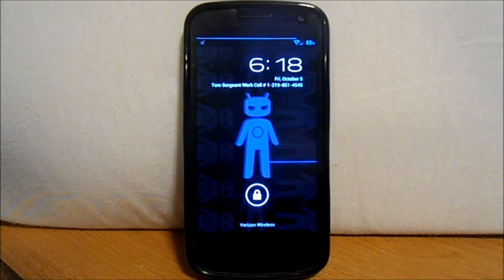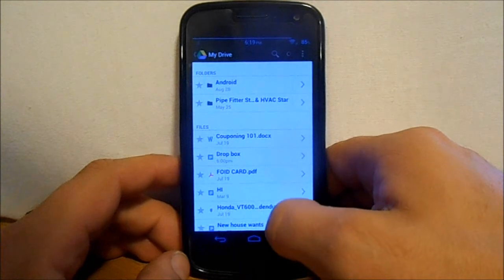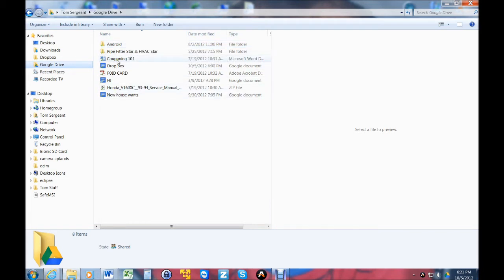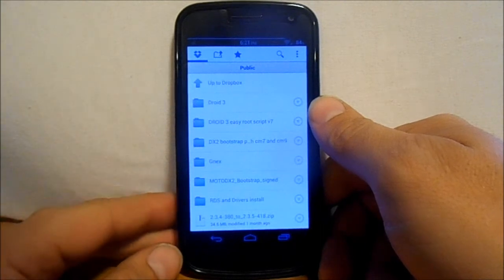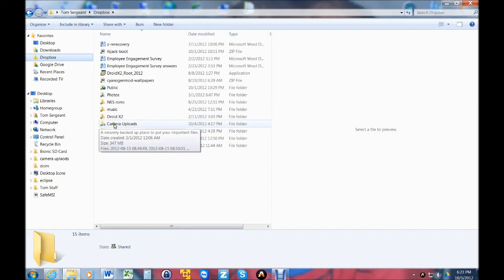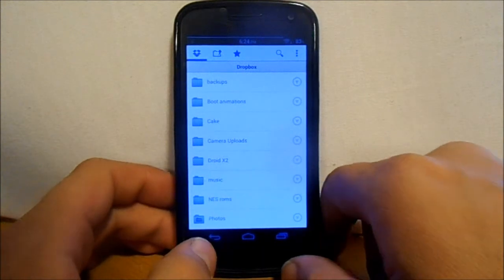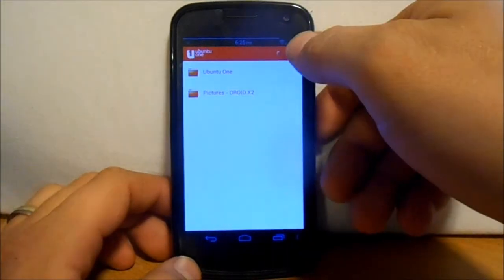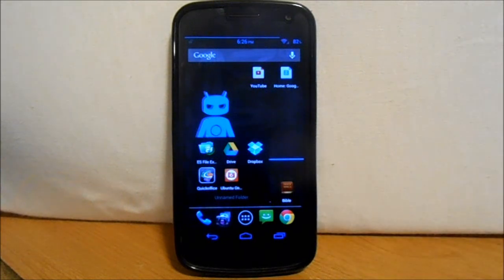Review of 3 different app cloud services for android. Drop box, Google drive, & Ubuntu one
How to and review of 3 different app cloud services drop box, google drive, & ubuntu one

I've been using Dropbox and thought you might like it. It's a free way to bring all your files anywhere and share them easily.

Remember to download the computer programs that works with these app to you computer and install it to get the folders on your computer.